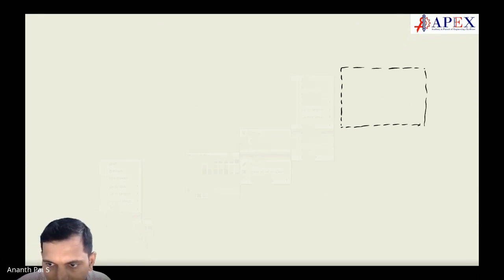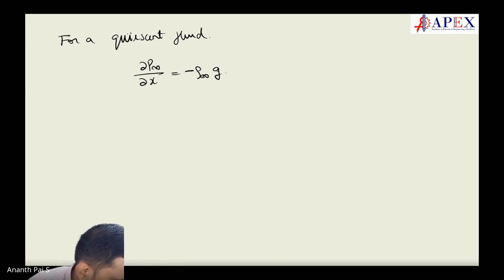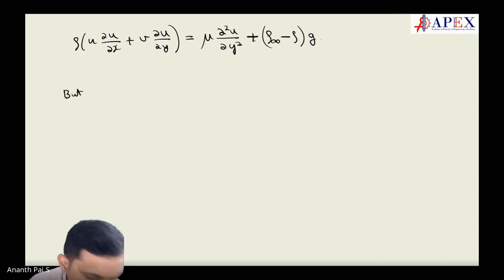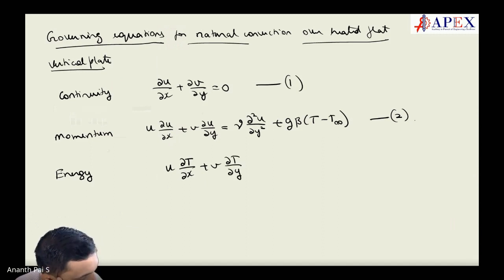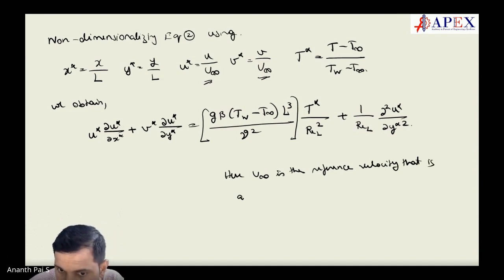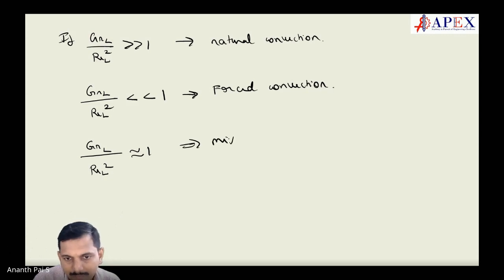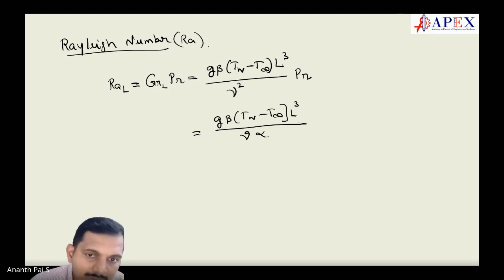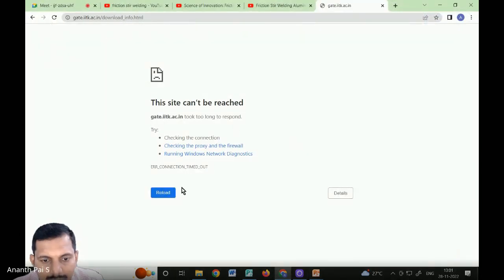Heat Transfer class 30